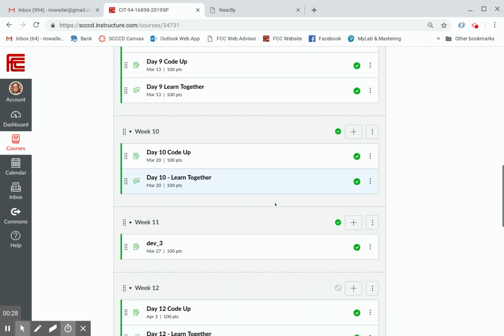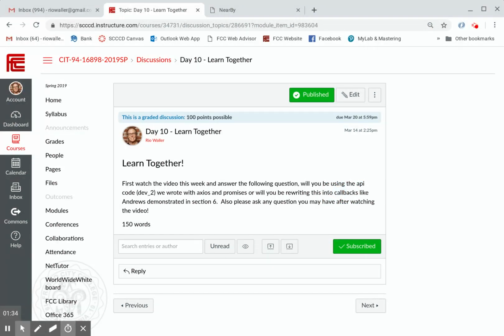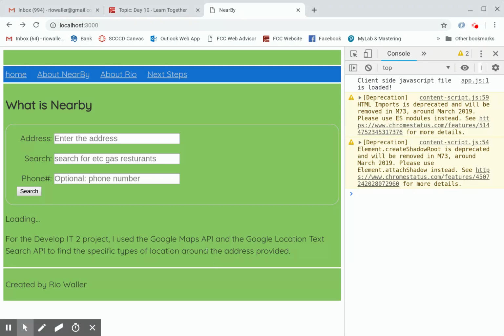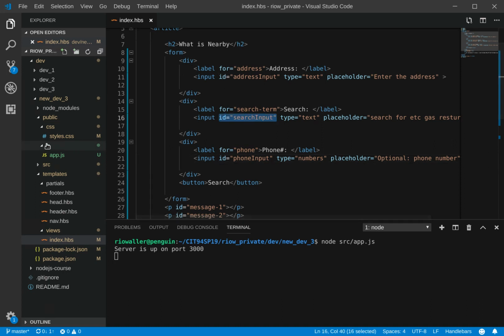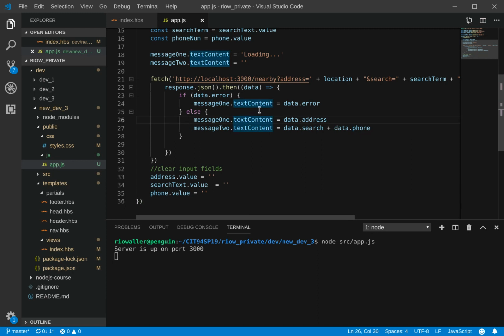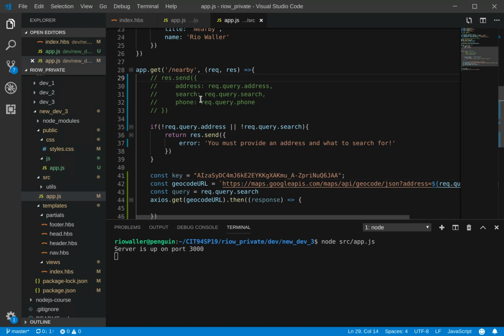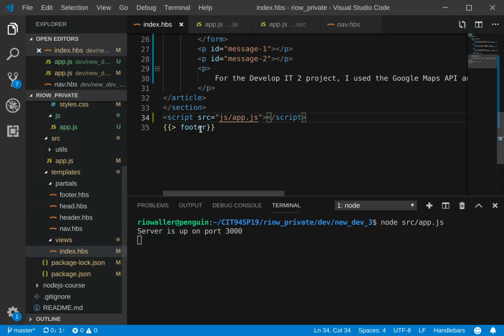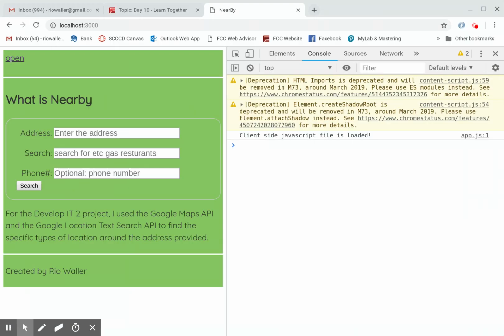Mar 14, 2019 2:43 PM